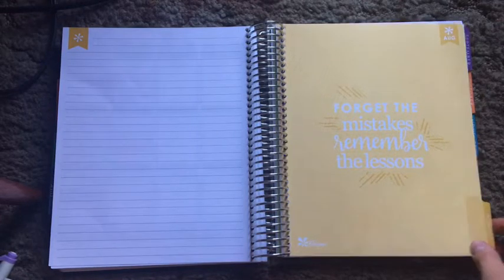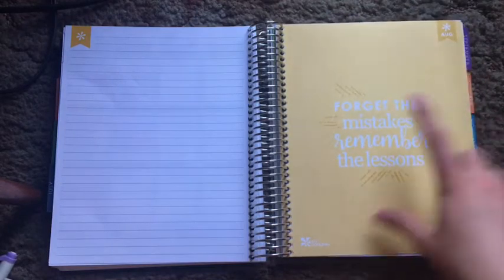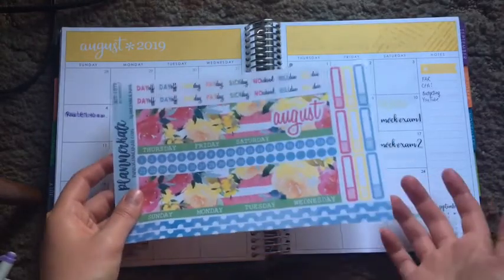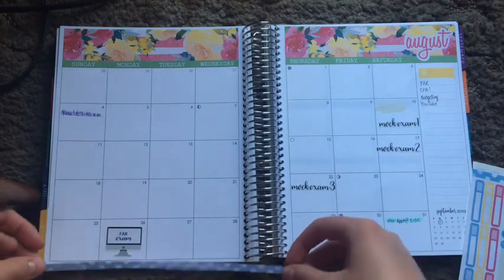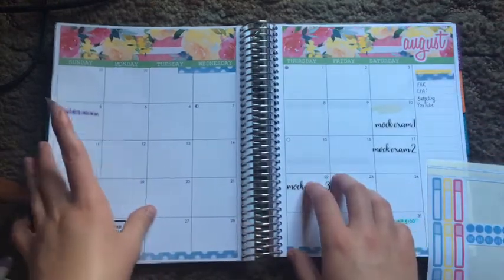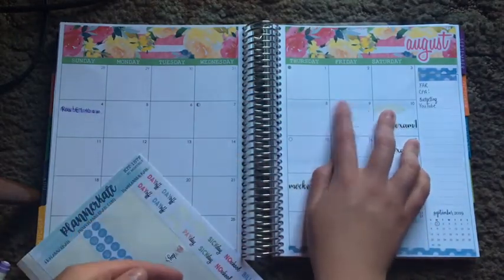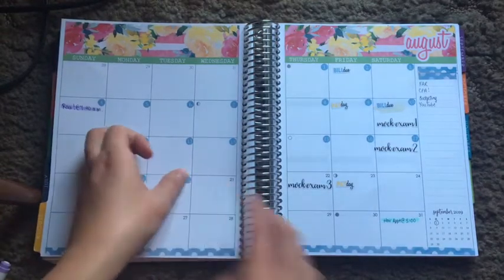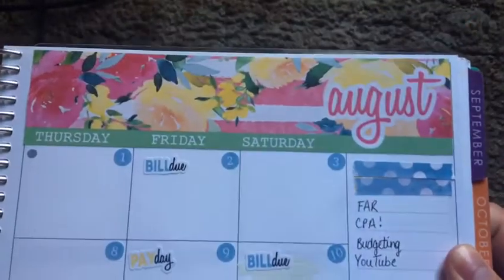Planner Kate and Erin Condren Plan with Me | August 2019 | Life Planner Monthly Spread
In today's video, I will be showing you the Planner Kate sticker spread I picked up for my August 2019 monthly spread in my Erin Condren monthly spread. I love the Planner Kate stickers, so if you are too, get ready for my next video!!